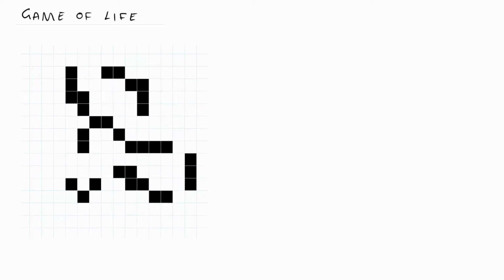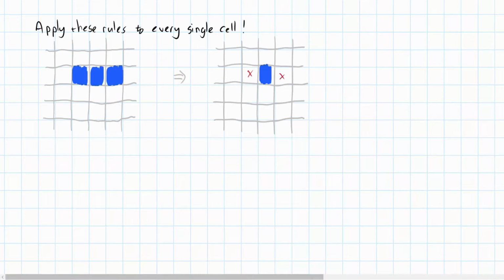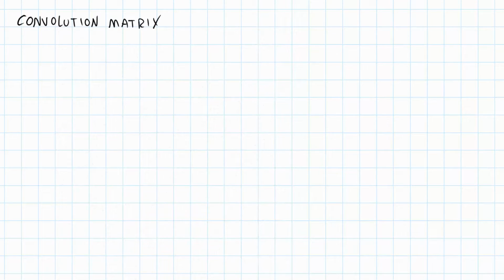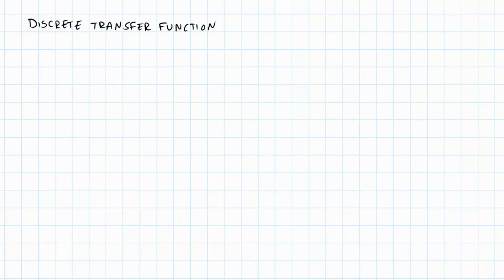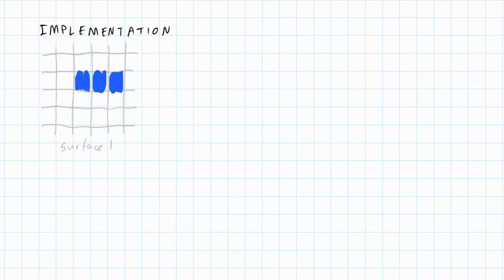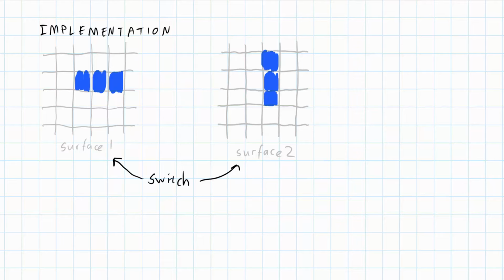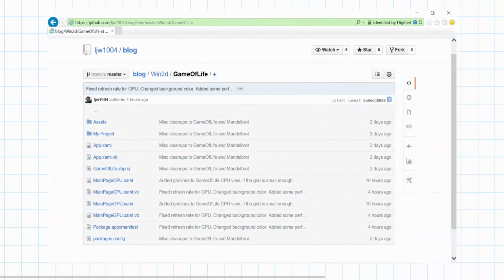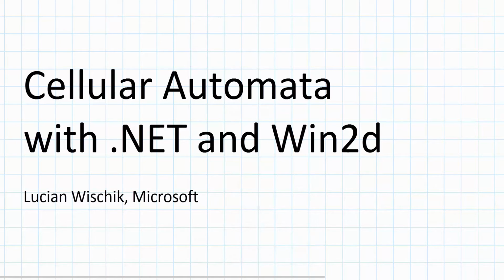How to code "Game of Life" cellular automaton on GPU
This short video shows how the "Game of Life" works -- and how to code it to run FAST, even on a low-powered device! (The code is for Windows 10 in C#, but the techniques apply to any GPU).